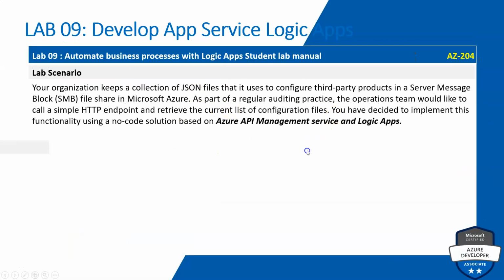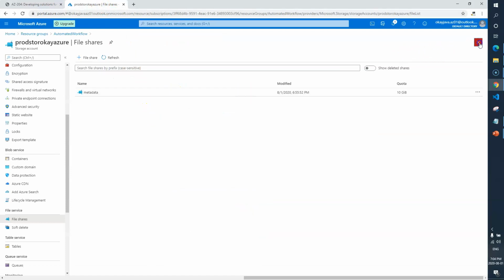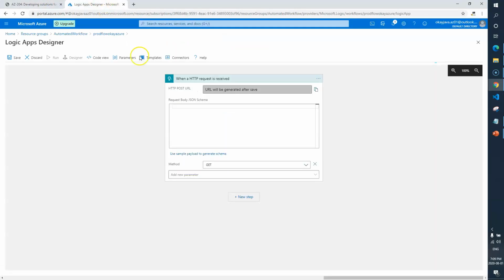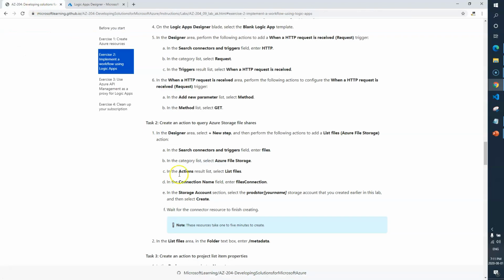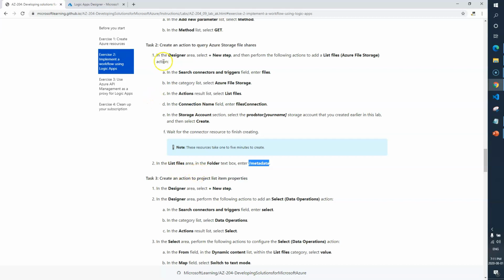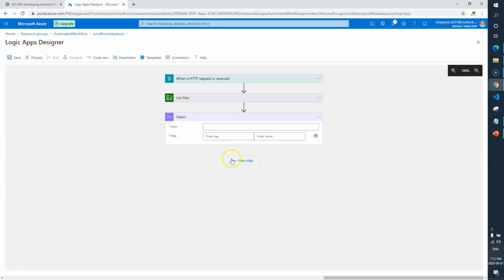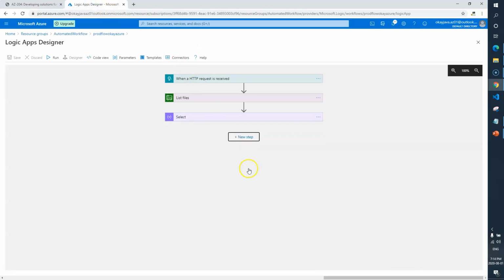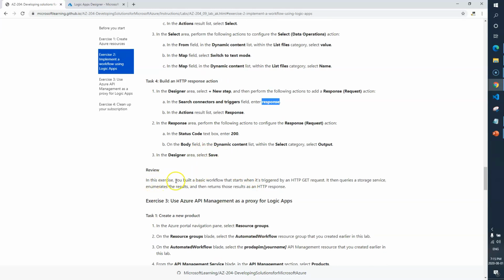okay azure | AZ 204 | Lab 09 | Exercise 02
AZ 204 Lab 09: Develop App Service Logic Apps
Introduction : Creating a multi-tier solution by using services in Azure
Exercise 01 : Create Azure resources
Exercise 02 : Implement a workflow using Logic Apps
Exercise 03 : Use Azure API Management as a proxy for Logic Apps
Exercise 04 : Clean up your subscription
AZ-204: DEVELOPING SOLUTIONS FOR MICROSOFT AZURE